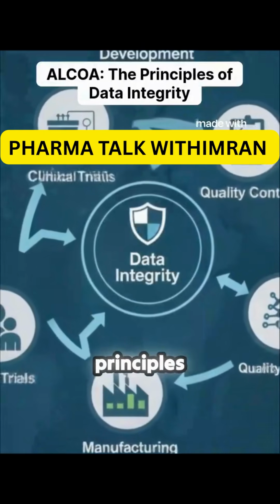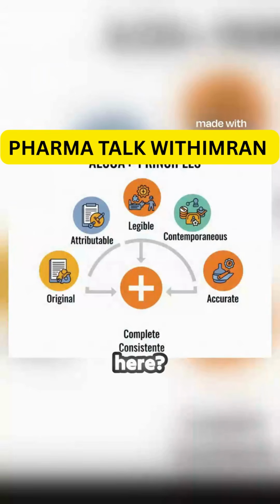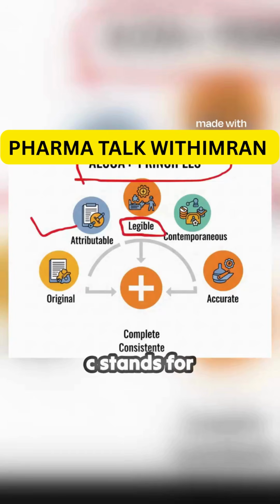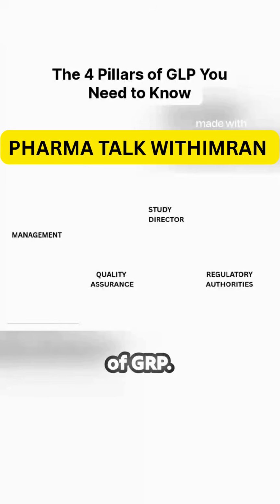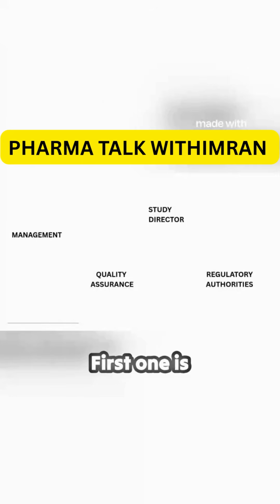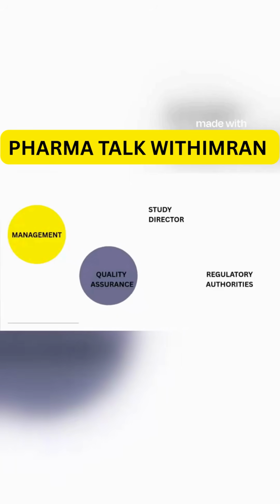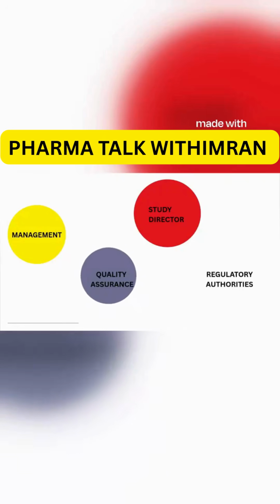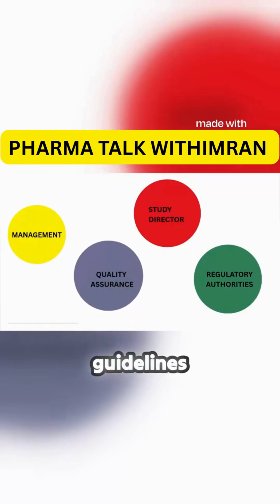Good Laboratory Practice (GLP) | ALCOA+ Principles of Data Integrity Explained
**Welcome to Pharma Talk with Imran – Your Pharmaceutical Industry Learning Hub!**

Good Laboratory Practice (GLP) – Principles of Data Integrity (ALCOA+)

In this video, I explain the ALCOA+ Principles of Data Integrity, one of the most important topics in Good Laboratory Practice (GLP).

You'll learn:

✔ Attributable

✔ Legible

✔ Contemporaneous

✔ Original

✔ Accurate

✔ Complete

✔ Consistent

✔ Enduring

✔ Available

This topic is essential for:

✅ B.Pharm Students

✅ M.Pharm Students

✅ GPAT Aspirants

✅ Pharmaceutical Industry Professionals

✅ Quality Assurance (QA)

✅ Quality Control (QC)

✅ Regulatory Affairs

✅ NABL & GMP Learners

Learn Pharmaceutical Manufacturing, Industrial Pharmacy,
Quality Assurance (QA)
Quality Control (QC)
GMP, GLP, GDP, WHO GMP, US FDA concepts
 Regulatory Affairs, Validation, Qualification, NABL Accreditation, Pharmaceutical Packaging
 Production, API Manufacturing, Formulation Development, SOPs, Documentation, Compliance, Audits
Process Validation, Cleaning Validation, Calibration
Cleanroom Technology, HVAC, Pharmaceutical Equipment
Pharmaceutical Microbiology, Stability Studies
Quality Management System
Quality Risk Management
Batch Release
CAPA, Change Control, Risk Management
Pharma Careers, Interview Preparation, and practical industry skills.
Designed for B.Pharm, M.Pharm, D.Pharm, Pharm.D students
 pharmacy freshers, researchers
and pharmaceutical professionals.